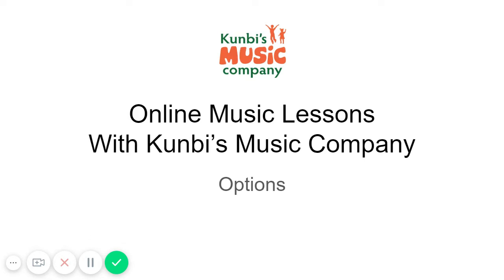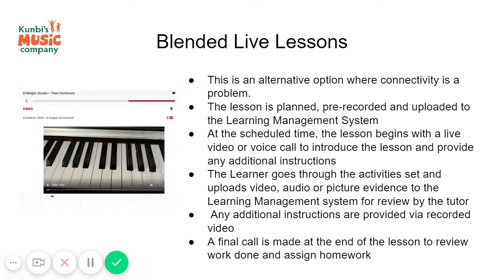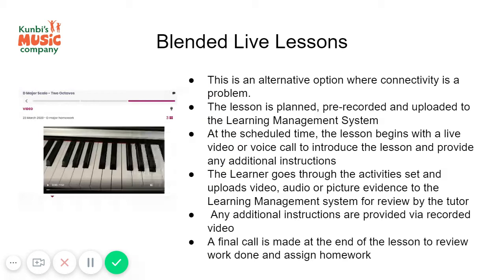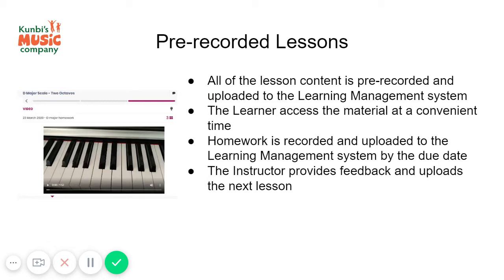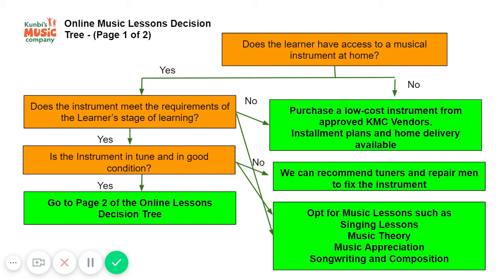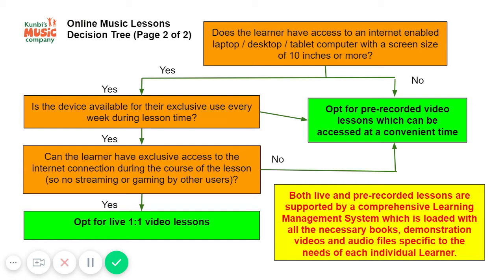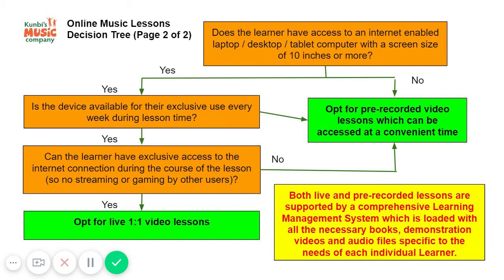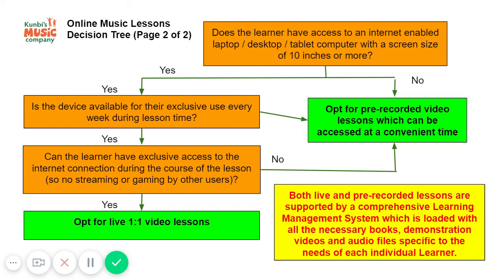Online Music Lesson Options with KMC